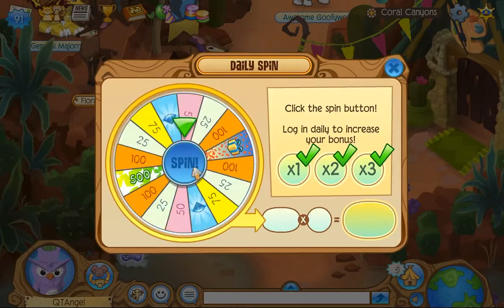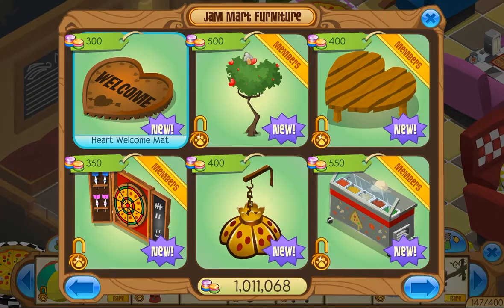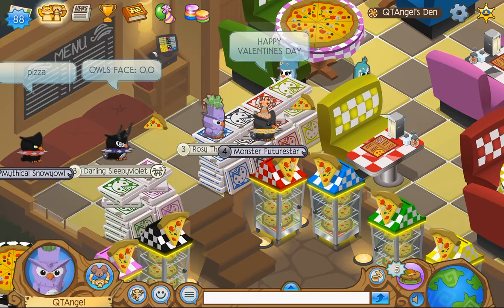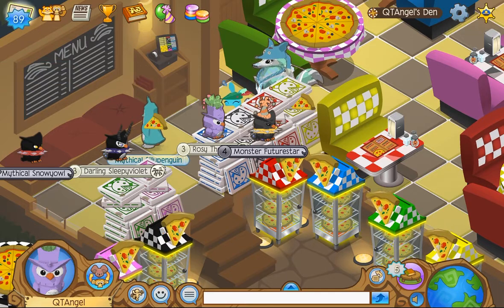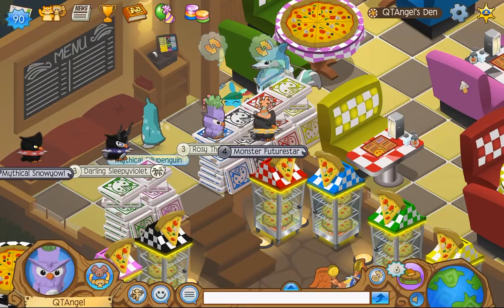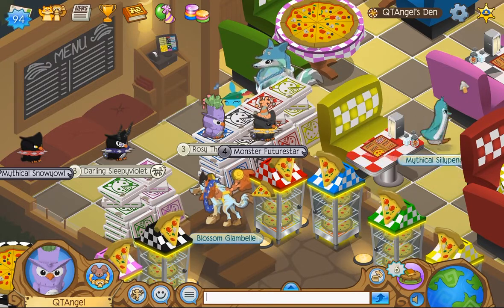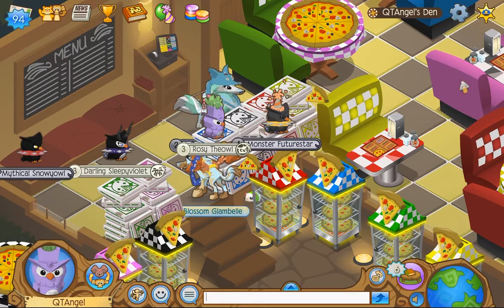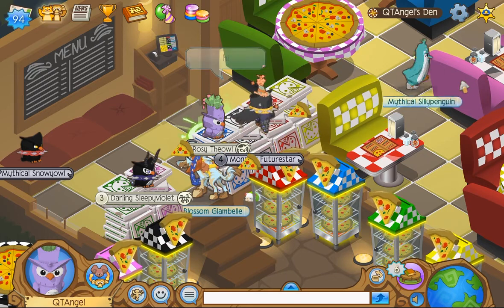Today's Returning Item: Heart Welcome Mat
Love,
QTAngel
During Lunchtime: Master Chef